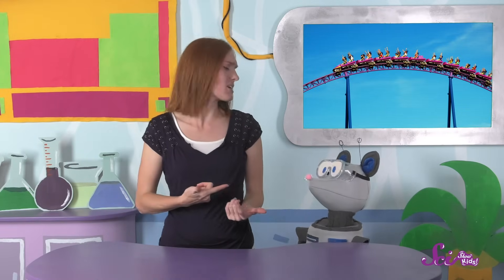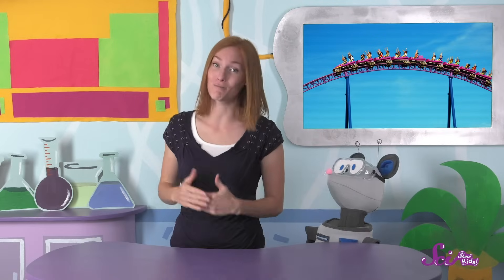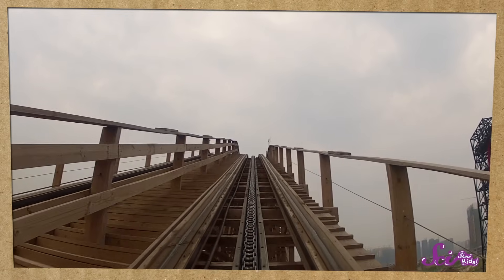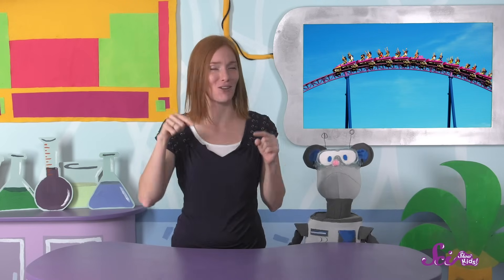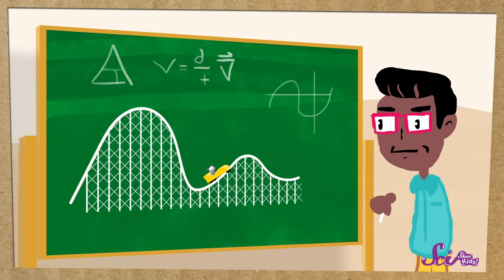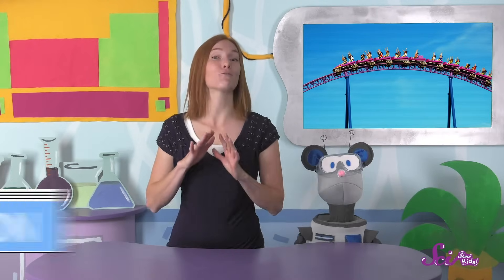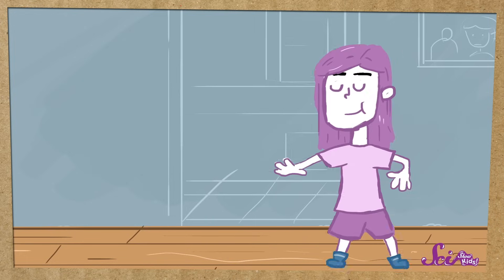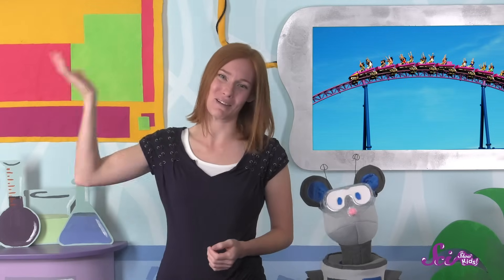Why Roller Coasters Are Awesome!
Jessi and Squeaks are at the fair, and Jessi is excited to go on the roller coaster! But before they get on, Squeaks wants to know how roller coasters work.